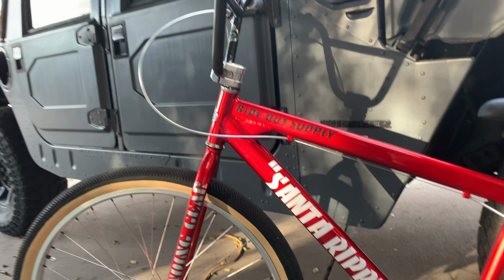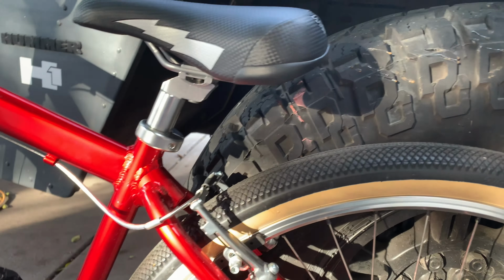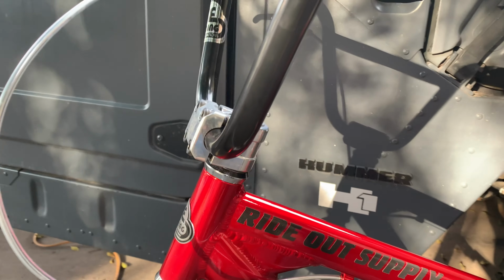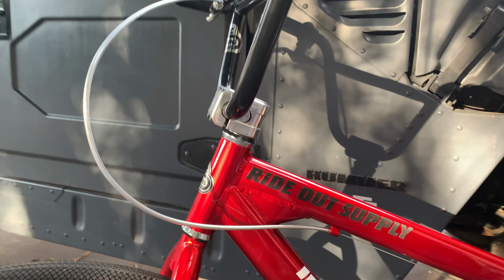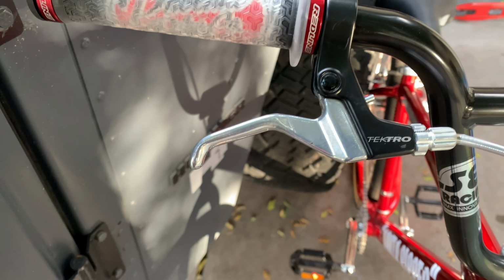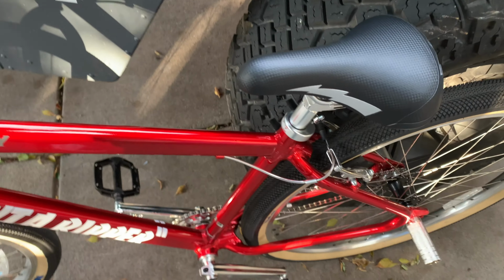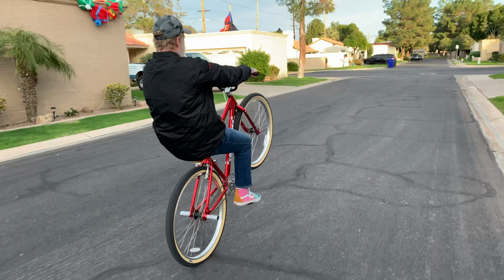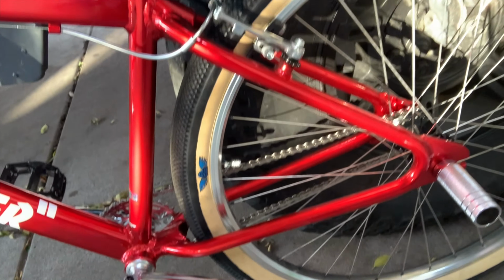2019 SE Racing Big Ripper Bike Check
I share why I believe the 29 inch bmx bikes have changed the bicycle industry. These big bikes have given old-school bmx riders a comfy bike to shred on and enjoy long rides down memory lane while you're at it.